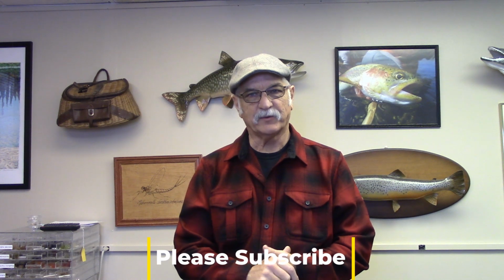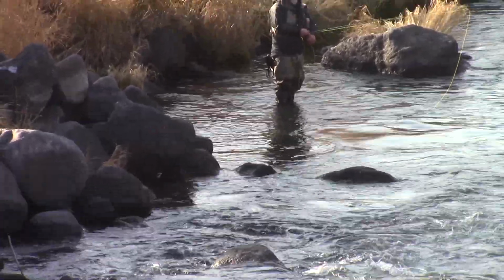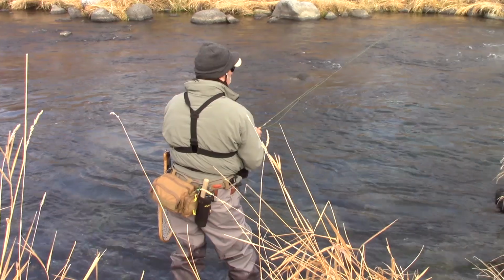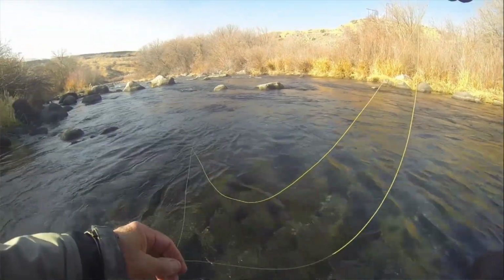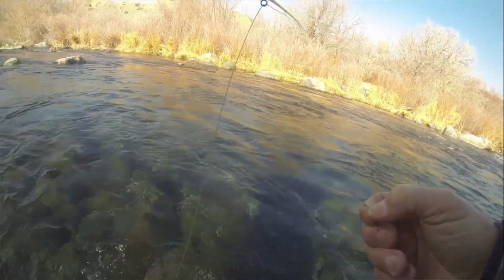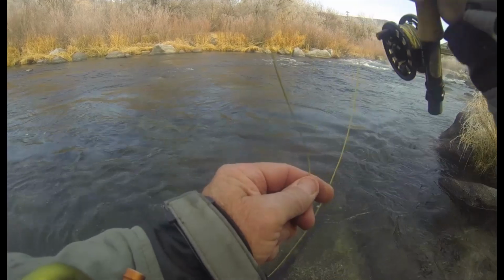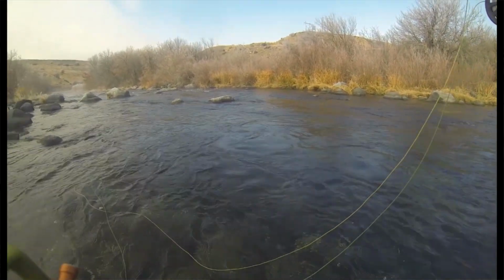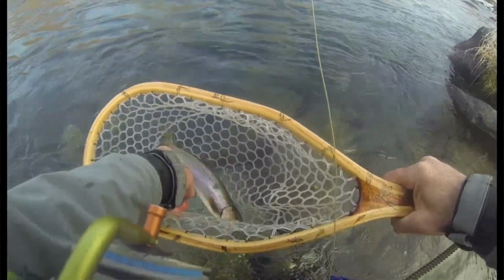Early Winter Blue Wing Olive Mayfly Hatch on a Spring Creek Stream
Experience the thrill of a Blue Winged Olive (BWO) Mayfly hatch on a picturesque spring creek stream in winter. In this video, I guide you through what to look for and recount my experiences during this exciting fishing session. Discover the strategies and techniques that made this trip successful, and get ready to enhance your own winter fly fishing skills.